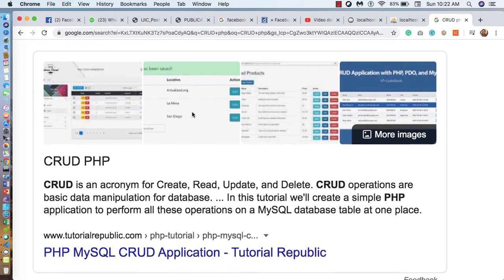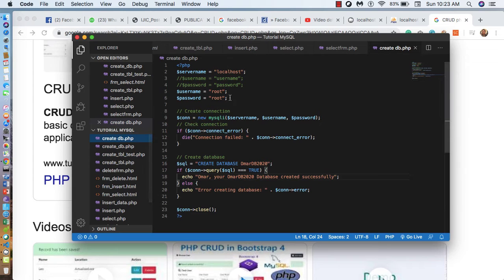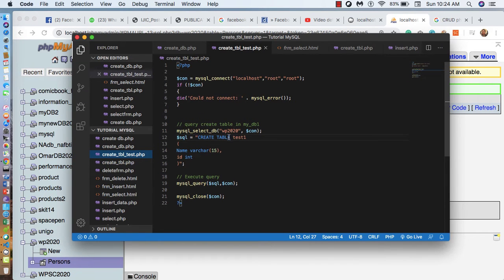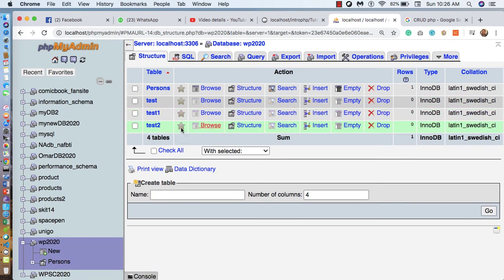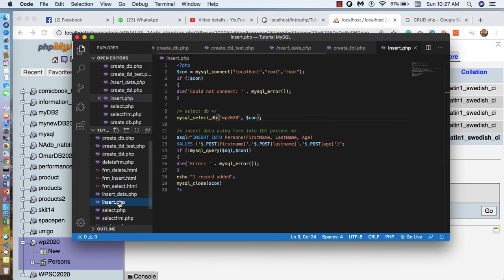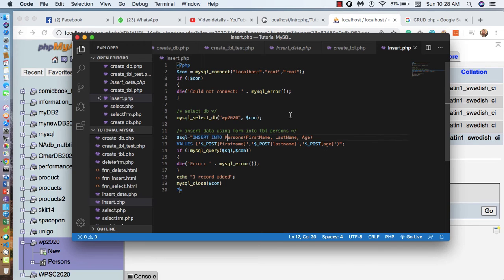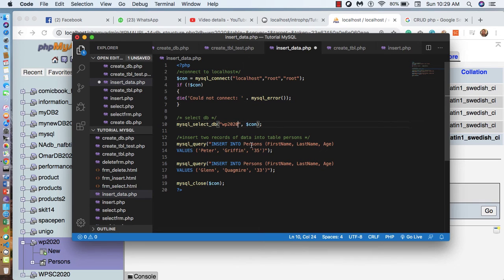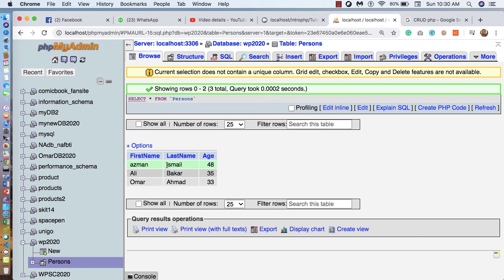Video 25 PhP MySQL Create table and insert database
Web Programming